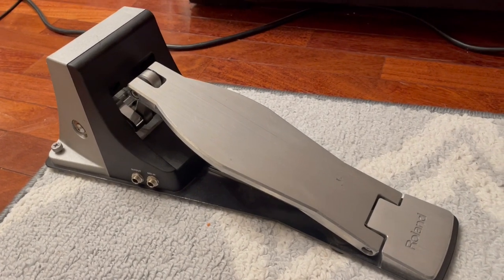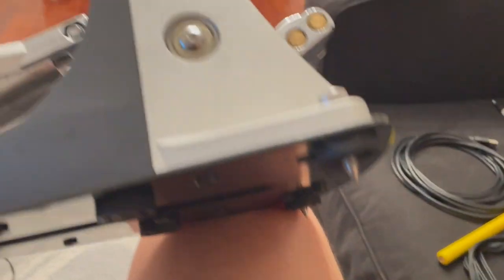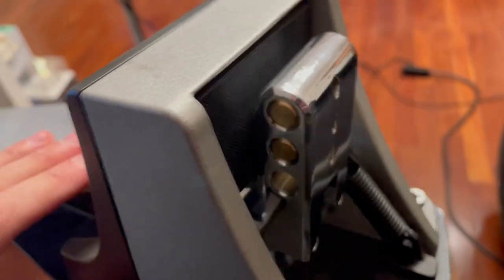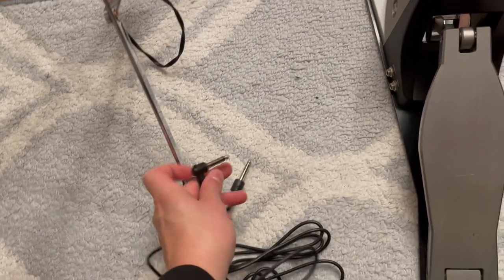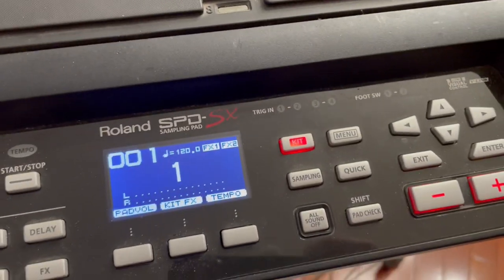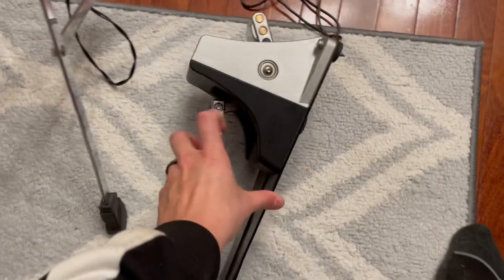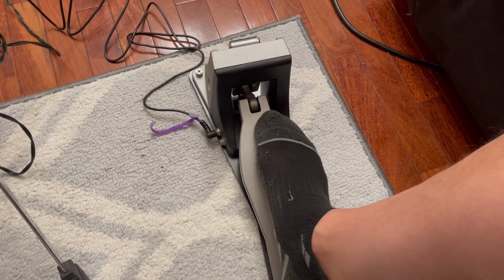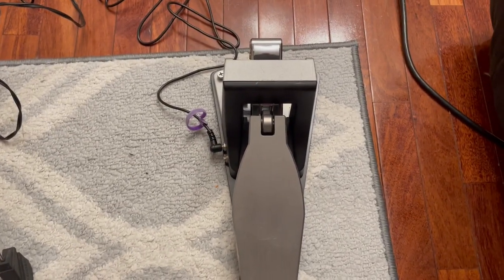Roland KT-10 Low-Noise Kick Trigger Pedal - Review